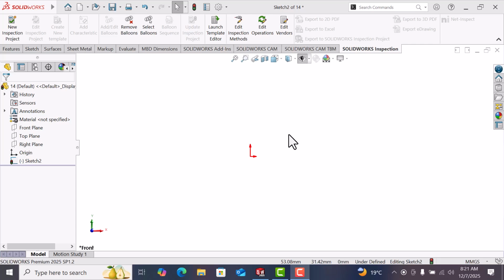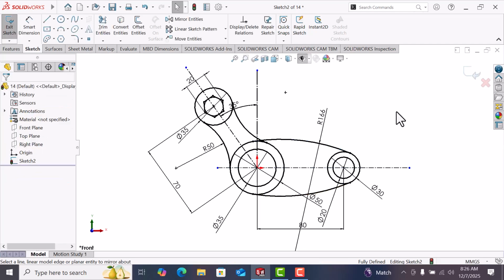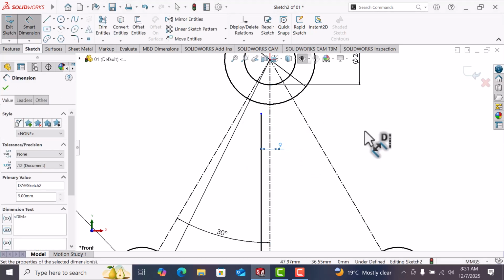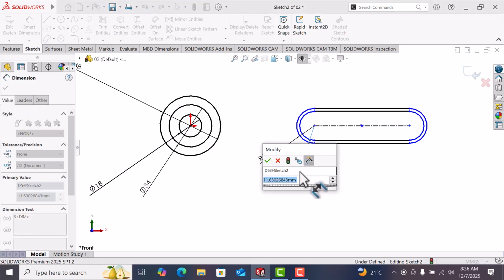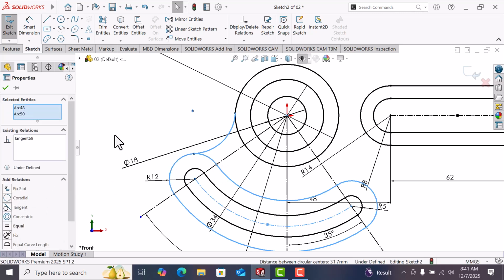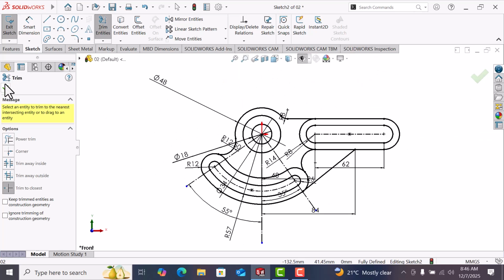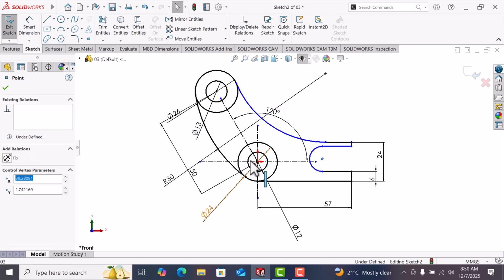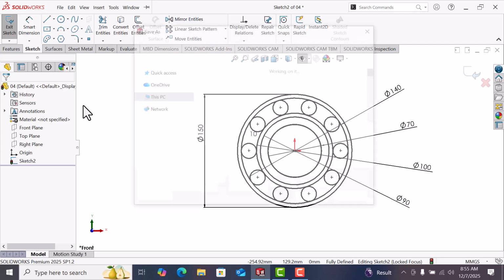How to Draw Mechanical 2D — Complete Beginner Guide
How to Draw Mechanical 2D — Complete Beginner Guide | SolidWorks 2D Sketch Tutorial | Mechanical Drafting Basics

Welcome to this complete beginner-friendly tutorial where you will learn How to Draw Mechanical 2D from scratch. If you are new to SolidWorks, AutoCAD, or any CAD software, this guide will help you understand all the fundamental tools, sketching methods, dimensioning techniques, and engineering drawing standards. This step-by-step training is designed for students, beginners, diploma engineers, and anyone who wants to build a strong foundation in mechanical 2D drafting.

In this video, we start with the absolute basics such as line, circle, arc, rectangle, polygon, fillet, chamfer, and other essential sketch tools. You will learn how to select the correct sketch plane, how to maintain proper constraints like horizontal, vertical, parallel, perpendicular, coincident, tangent, and equal relations. These rules ensure a fully defined and stable sketch, which is essential for engineering design.

The tutorial also covers Smart Dimensioning, including linear dimensions, angular dimensions, diameter/radius dimensions, baseline dimensioning, and center-to-center measurements. You will learn how to follow ISO/ASME engineering standards, how to avoid redundant dimensions, and how to create clean, professional drawings with proper spacing and clarity. Understanding dimensioning rules is critical because it directly affects manufacturing accuracy.

Along with basic tools, this video also includes practice examples for beginner mechanical components such as brackets, flange plates, lever arms, clevis brackets, slotted supports, cover plates, and simple machine parts. You will learn how to create holes, slots, counterbore holes, bolt circles, cutouts, ribs, fillets, chamfers, center marks, and symmetry. Each design is explained step-by-step so you can follow along smoothly.

We also teach essential concepts of reading a mechanical 2D drawing, including orthographic views, front/top/right views, section views, hidden lines, centerlines, tolerances, surface finish marks, and hole callouts. By understanding these symbols and drafting rules, you will be ready to create industry-standard engineering drawings used in real manufacturing.

This guide is perfect if you are preparing for jobs, internships, SolidWorks training, or mechanical drafting courses. Whether you’re learning at home or practicing for professional design work, this video gives you the confidence to start creating your own 2D drawings. You can apply these techniques for machine parts, engineering projects, product design, and real workshop drawings.

If you want full tutorials on any part like Slotted Support Bracket, Single Clevis Bracket, Flange Cover Plate, Lever Arm, Machine Base Plate, or any custom mechanical 2D sketch, just comment below and I will make it for you. You can also request Bangla female voiceover, thumbnail text, titles, or complete SEO descriptions.